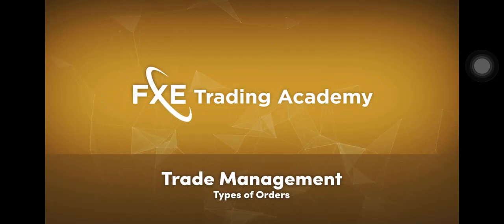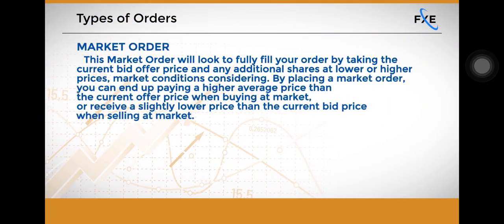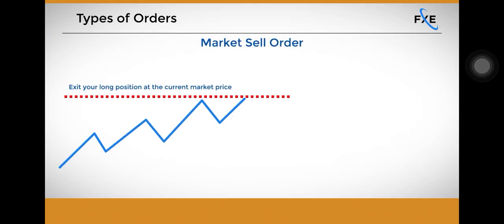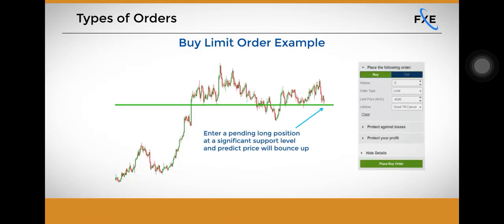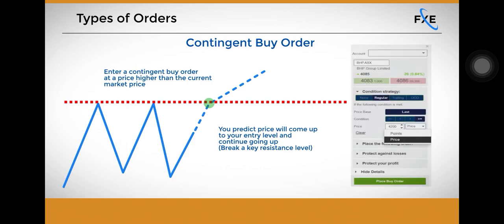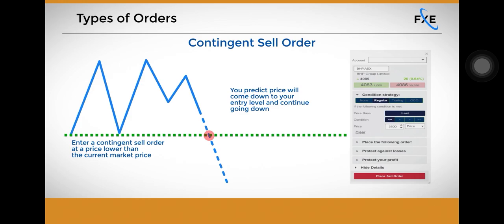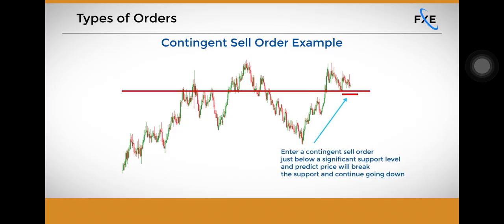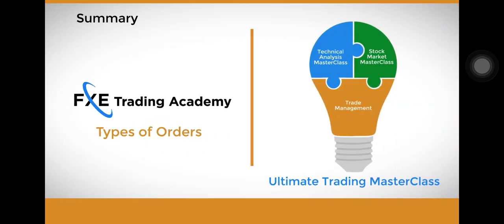06 Trade Management - 02 Types of Orders